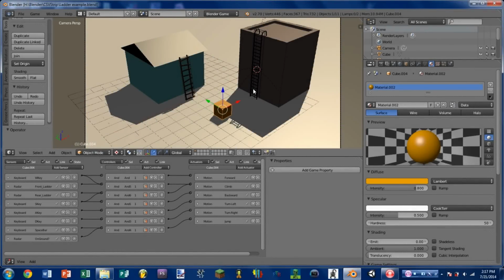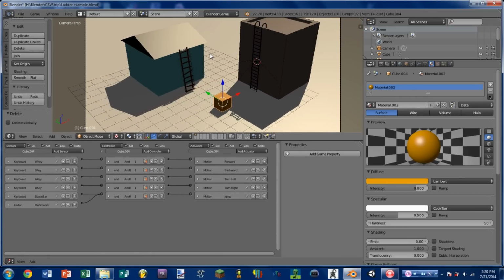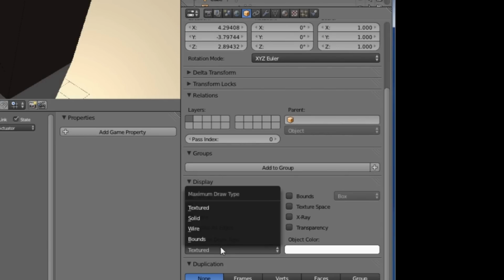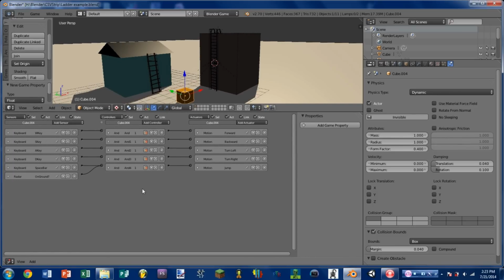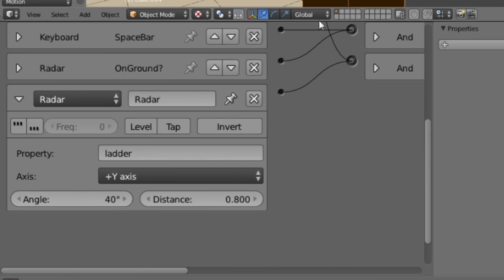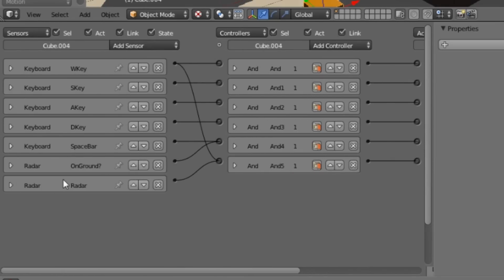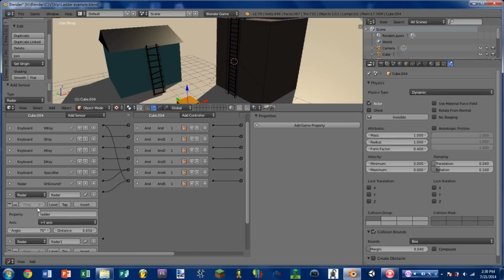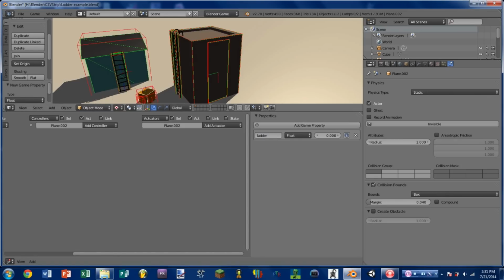Blender Game Engine Tutorial • Climbable Ladders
Today I will show how you can add climbable ladders to your you game in the Blender Game Engine.

### LINKS ###
Starting .blend: